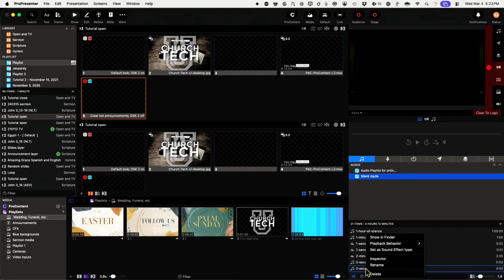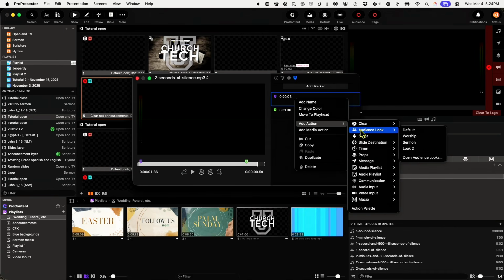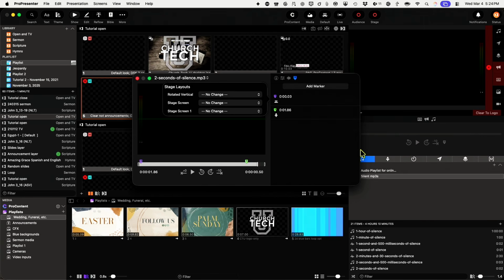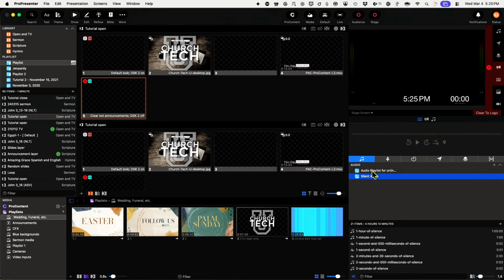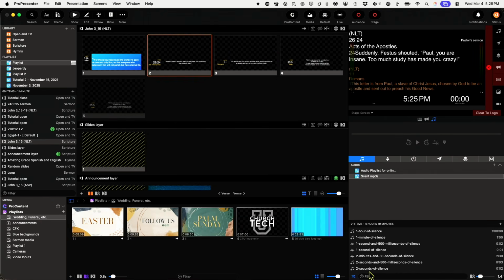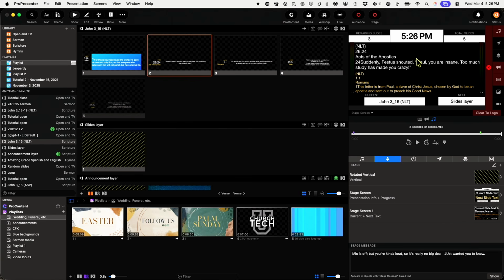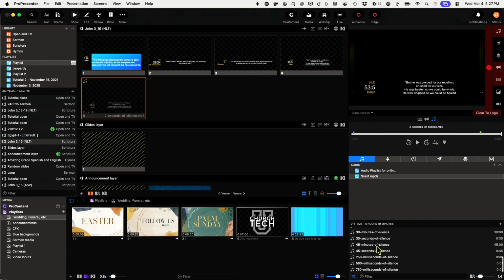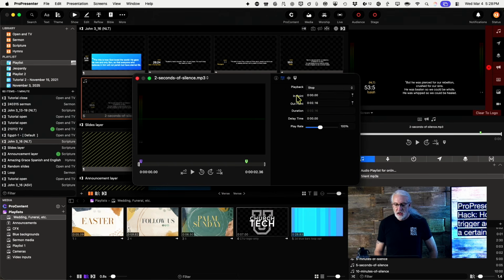ProPresenter Tutorial: Trigger actions in a certain order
If you'd like to help me bring more church tech training content to churches everywhere, consider donating

Get my FREE delayed actions cheatsheet (with the link to the silent mp3s and transparent video).  Just go to TDM.fyi/ProGifts and tell me where to send it.  If you want something more advanced, get more training for your whole team at ChurchTechU.com.
Have you ever created a ProPresenter Macro with multiple actions, only to have them all fire at the exact same millisecond and cause chaos on your screens?

What if you need a 2-second delay between changing an Audience Look and firing a Stage Display? Or what if you want a Prop to trigger automatically every 30 seconds on a loop?

There's no OBVIOUS way to do it in ProPresenter, although before, I've told you to use multiple slides to do it.

In today's ProPresenter tutorial, I’m showing you a brilliant (and slightly hacky) way to force actions to happen in a specific order using Silent MP3s and the Audio Inspector.

You'll learn:
✅ How to use Audio Markers to trigger Audience Looks and Stage Displays on a delay.
✅ How to build an infinitely looping 30-second timer for automated Props.
✅ How to attach these silent triggers directly to your slides so they run automatically during service.

Stop letting your actions in a macro (or just a list of actions) trip over each other.

🎁 Free Resource:
Want to download the free Silent MP3 files and get my cheat sheet for delaying actions?
(Select "Delaying Actions Cheat Sheet")